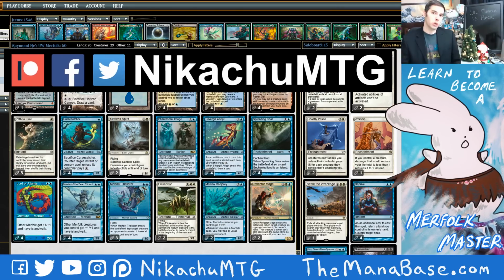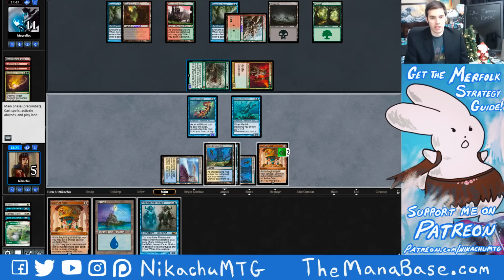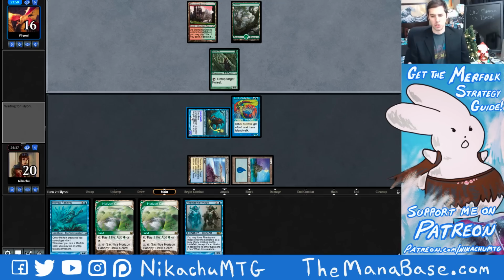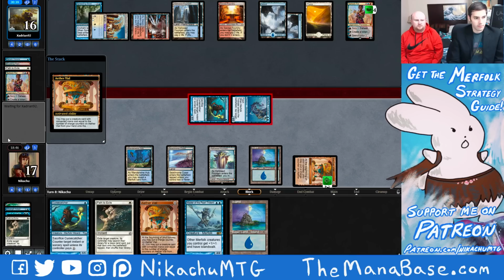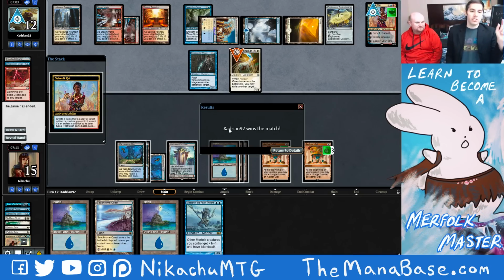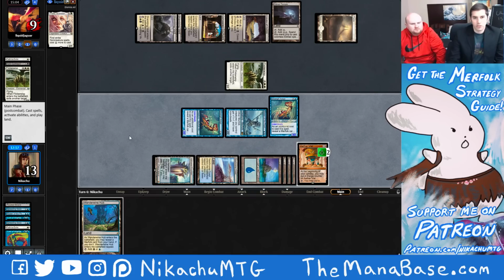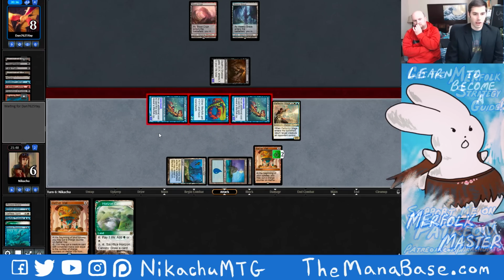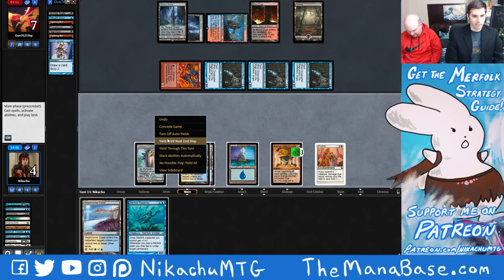Azorius Merfolk in Modern!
Want the merfolk master to play your merfolk list? I can play your custom 75 in a league for $50 USD.

Can Horizon Canopy make UW Merfolk viable in Modern? Let's see if Raymond He's Azorius Merfolk list can show what it can do!